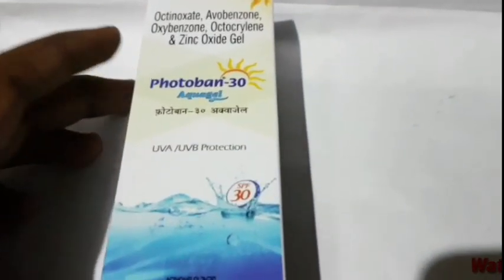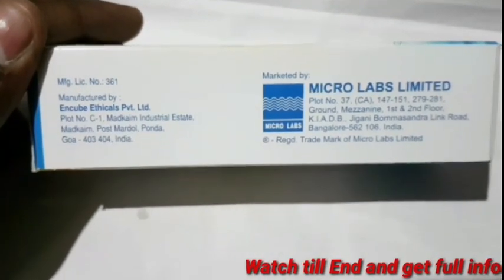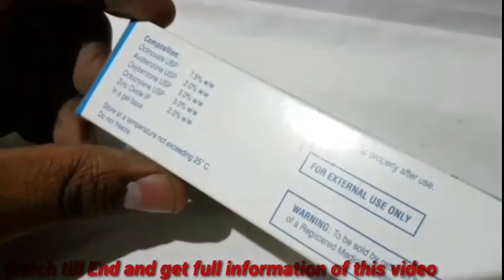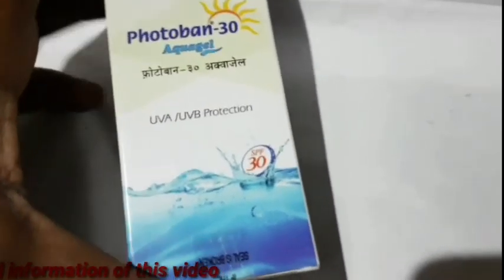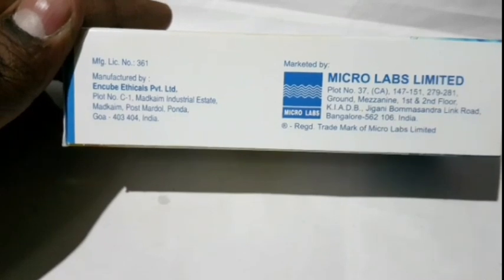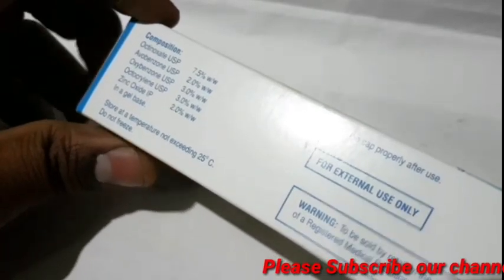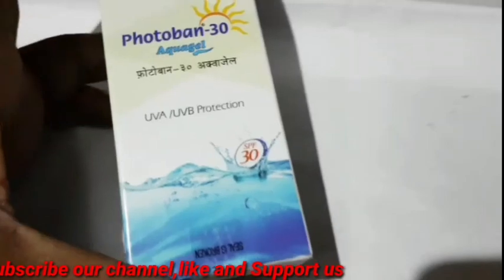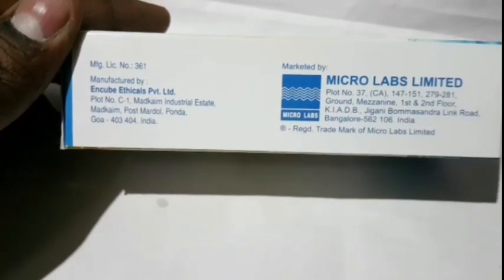Photoban-30 aquagel review in tamil ||Medicine Health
If u want can buy through this link
Best whitening glow cream
whitening cream
Best acne pimples cream
Himalaya Ashwagandha
Best Weight loss medicine
Best Weight gain
Best women hair growth tablets
Best Men hair growth tablets
Best dandruff
kabasura kudineer
||Medicine Health